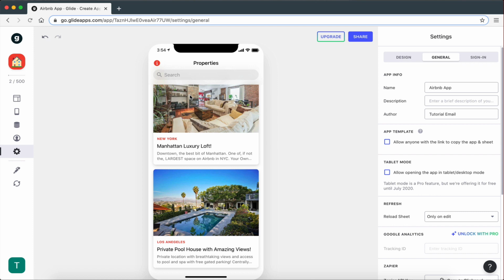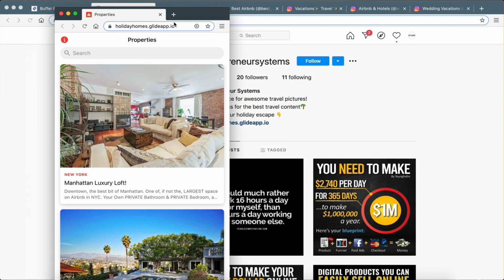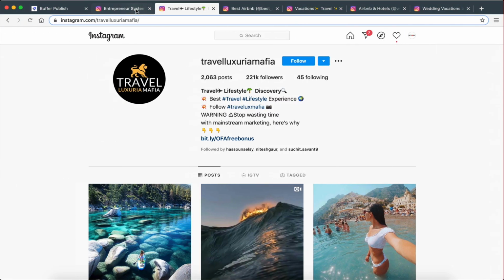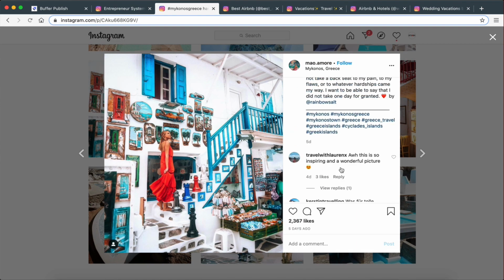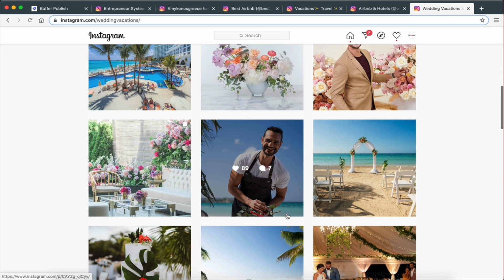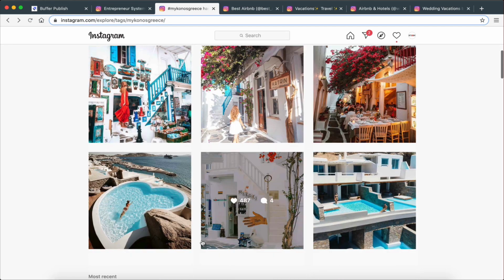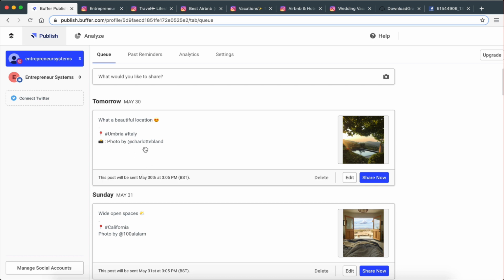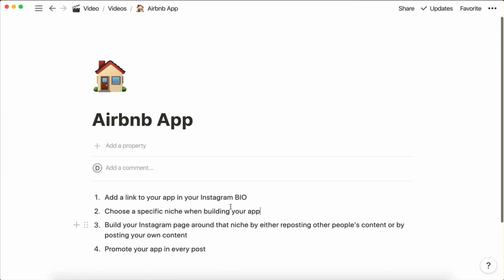Let's Build An Airbnb Affiliate Marketing App (Side Income Project!) - Part 3 - Promotion Strategy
Hey guys! I recently came across the new Airbnb Affiliate Program and I decided to create a video series in order to show you how to build your own app from scratch in order to promote Airbnb rental properties and start a passive income side project! This is going to be a No-Code project and we are going to be using Glide Apps to build the entire app

Sign up to get FREE Beta access to my course 'App Development Mastery':